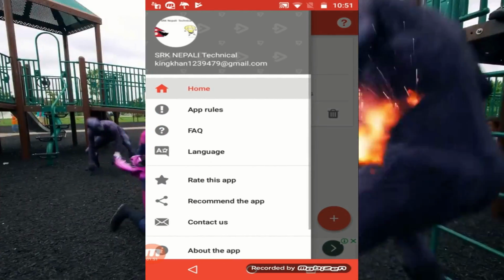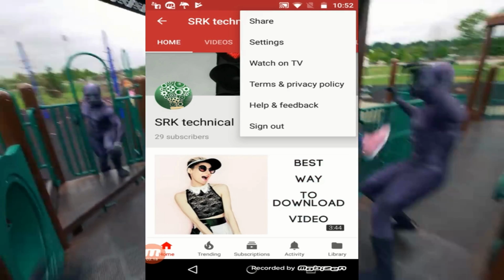How to get 4000 watch time and 1000 Subscriber very Fast||Install one App and start achieving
Hi, friend in this video i have shown you how to  get 4000 watch time and 1000 subscriber very fast by installing one android app...so, friend's if u like my video please subscribe my channel..